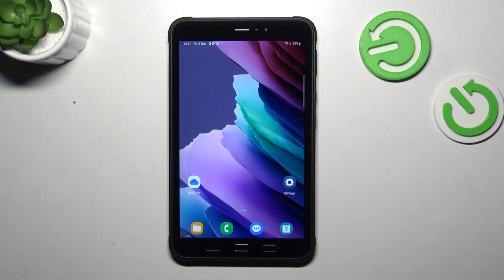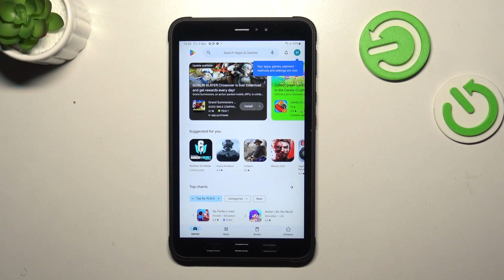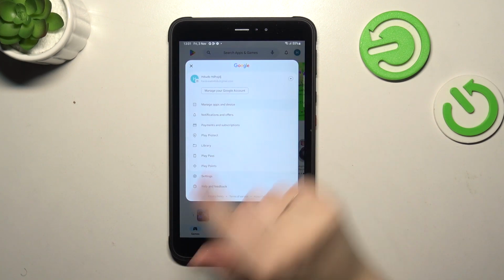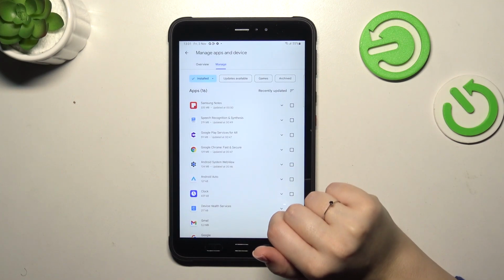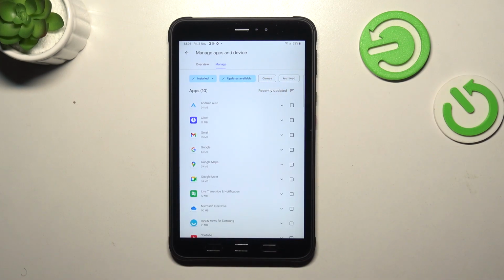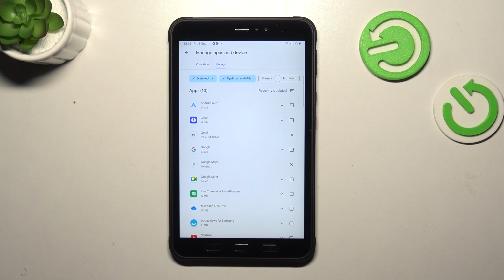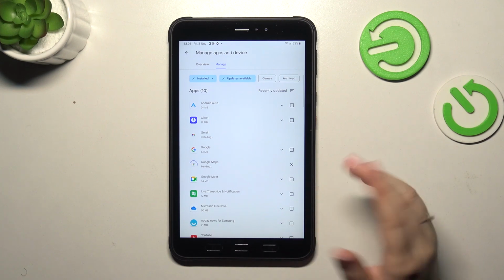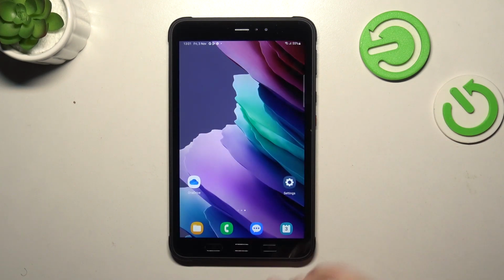How to Update Apps on SAMSUNG Galaxy Tab Active 3?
Find out more:
In this tutorial, we will walk you through the straightforward process of updating apps on your SAMSUNG Galaxy Tab Active 3. Keeping your apps up to date is essential for security, performance, and access to the latest features. We'll guide you step by step on how to check for app updates and install them, ensuring that your tablet is always running the latest versions of your favorite apps.

Why is it important to update apps on my Galaxy Tab Active 3 regularly?
How can I check for app updates on my Samsung tablet?
Are app updates automatic, or do I need to initiate them manually?
Can I choose which apps to update, or is it an all-or-nothing process?
What are the benefits of updating apps, beyond bug fixes and security improvements?